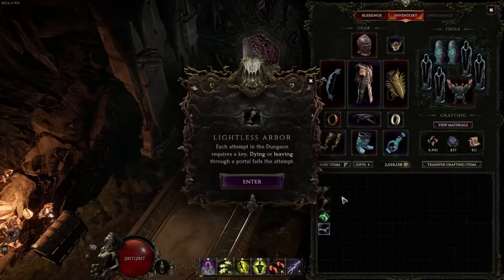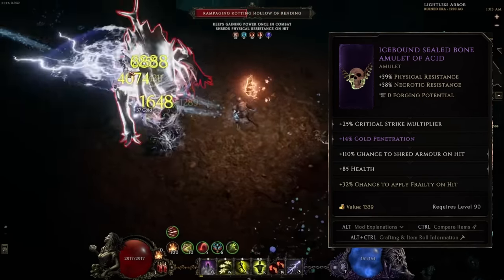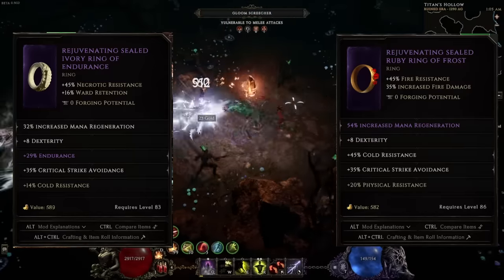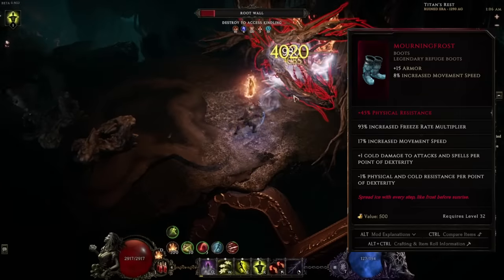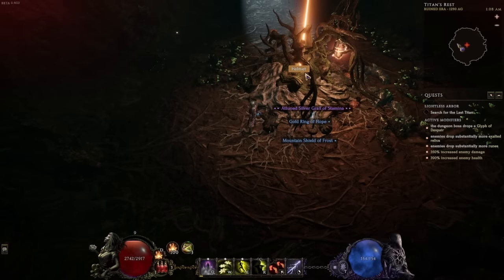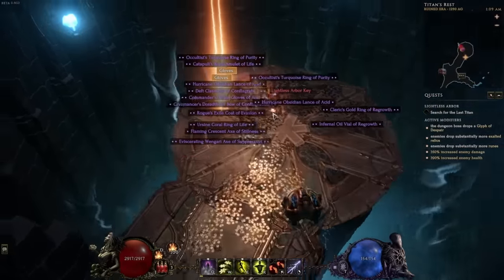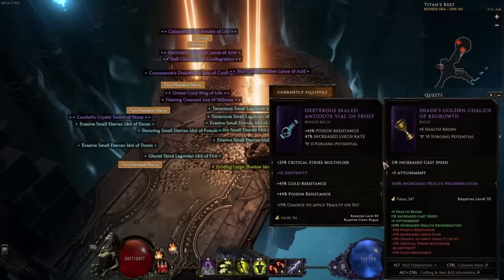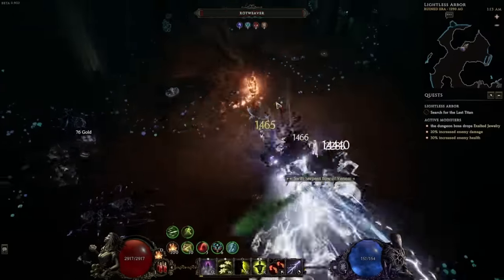One of the FASTEST Clear Builds in Last Epoch | Rogue Bow Mage Build Guide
Link to the loot filter I'm using - last epoch 0.9 friendly

Link to an in depth build guide on the Reign of Winter Icicle Detonating Arrow build that I am using as a guideline

Let me know what you think! I love this build, can't wait to get myself a legendary potential 2 reign of winter to really put out some high DPS.

Enjoy clearing your monoliths super fast and grinding arenas for some sweet loot with solid defenses and good damage numbers.